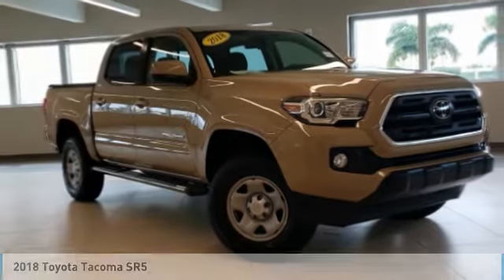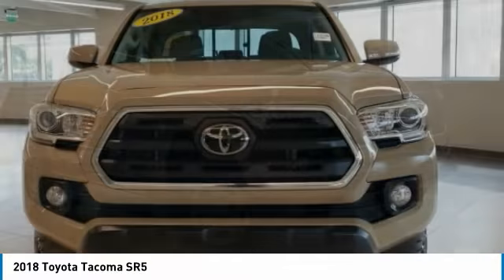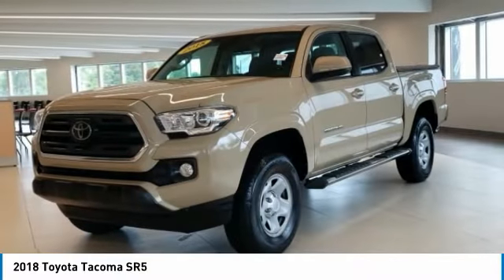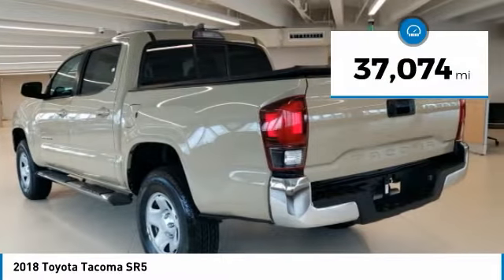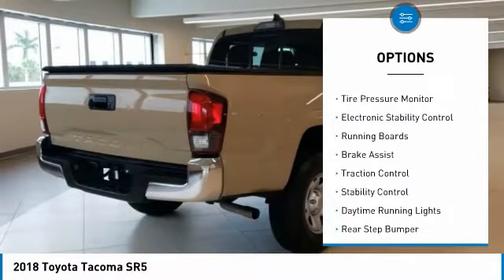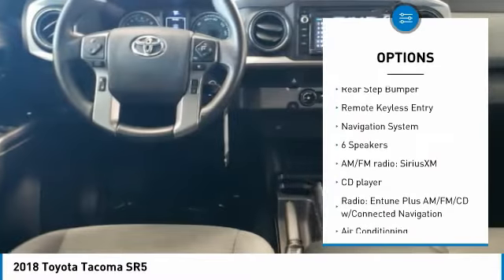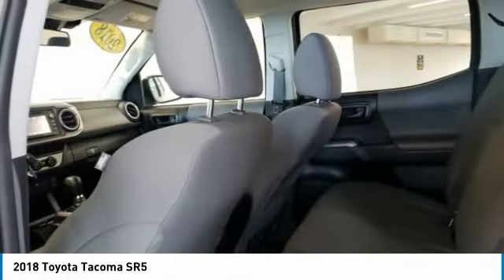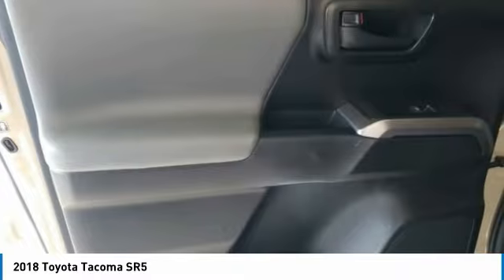2018 Toyota Tacoma T33939B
Kendall Toyota
10943 S Dixie Hwy

This Tacoma is located at Kendall Toyota in Miami on 10943 South Dixie Hwy. Simple paperless financing makes buying a car easier than ever: Click and drive. Take home delivery or curbside pickup. We have low interest finance programs to help you save money and make buying a new car affordable. Please ask us for details. This Toyota Truck is priced to sell at 28991. Priced below KBB Fair Purchase Price!